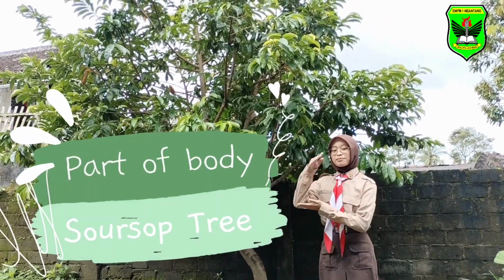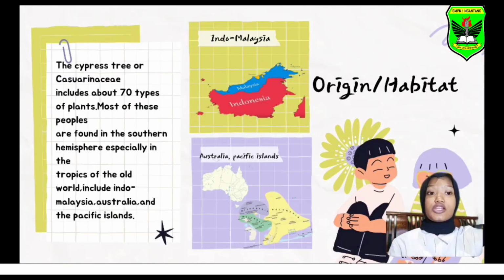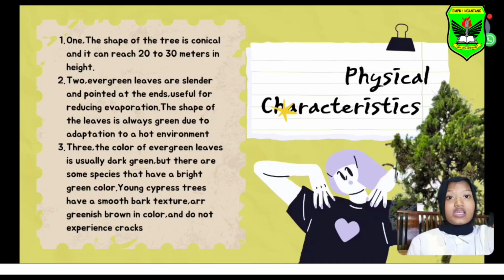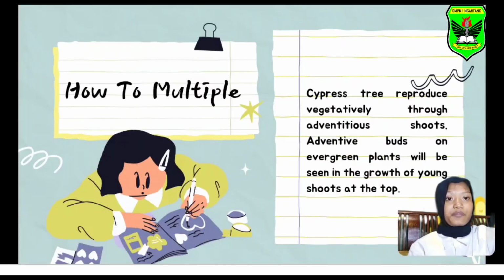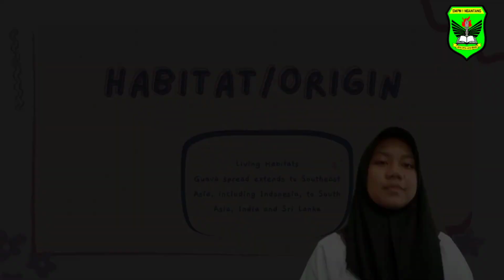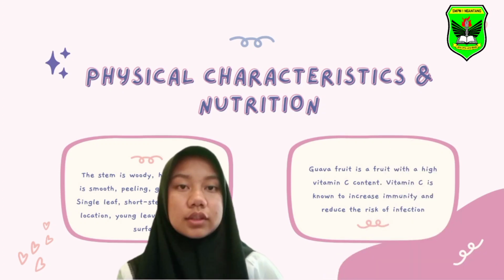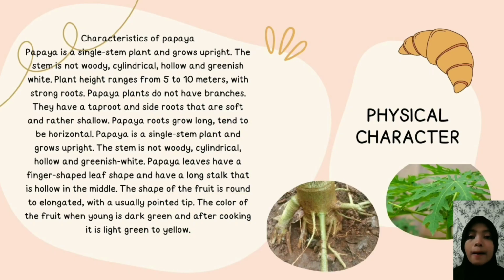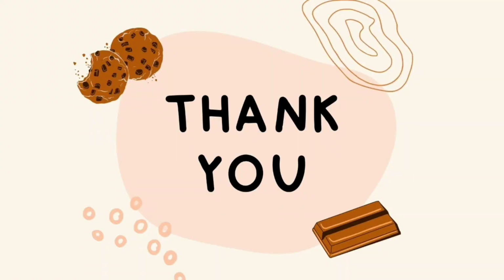REPORT TEXT ABOUT TREE || PRACTICAL EXAM || IXD || SMPN 1 NGANTANG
Report text about plants (tree)

PRESENTED BY TREE GROUP

OUR GROUP MEMBERS 👇👇
1. FIORENZA HERLINDA PUTRI AJI (09)
2. IZAH RETRO SARI SUWADJI (13)
3. SALMA ECCA CHELSE ARISMA (24)
4. WULAN NURAINI (31)

Definition of Report Text

What is report text ? Have you ever heard about report text yet? Report text is a text that presents detailed information about something in general based on research . In Indonesian, report text ( can be interpreted as report text) is a text that contains detailed information about something in general based on a study.